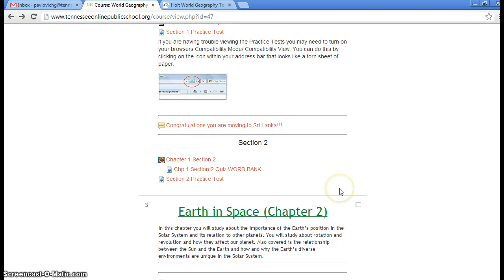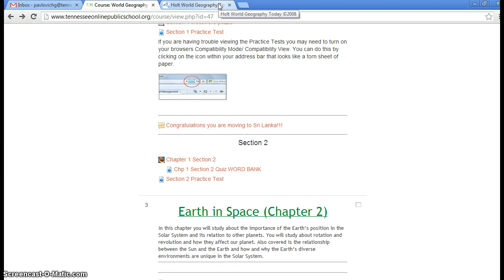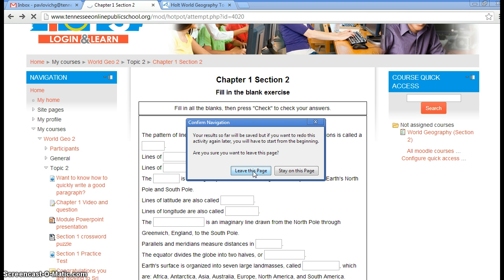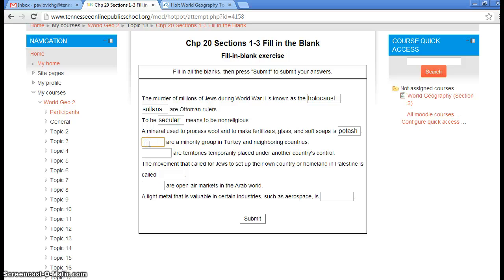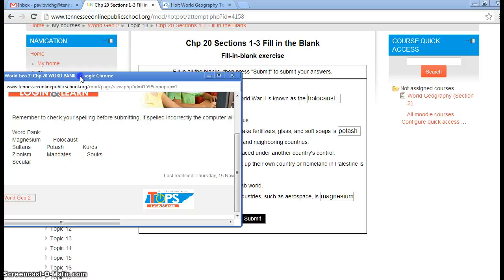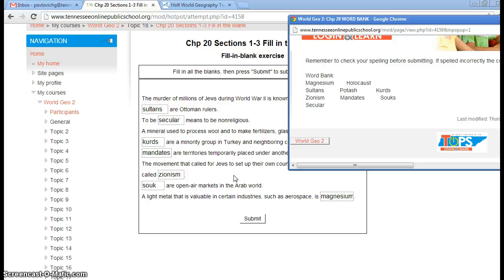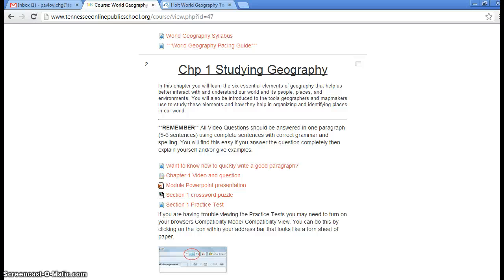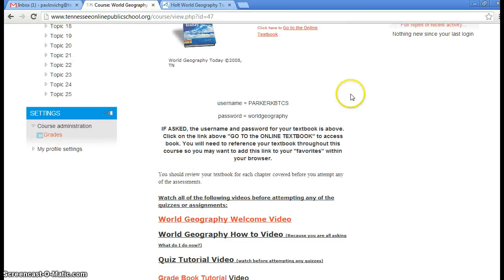How to Video: Fill in the Blank Quizzes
Fill in the Blank quizzes